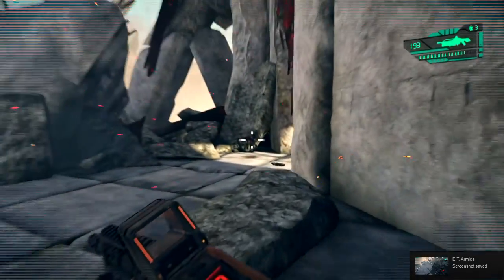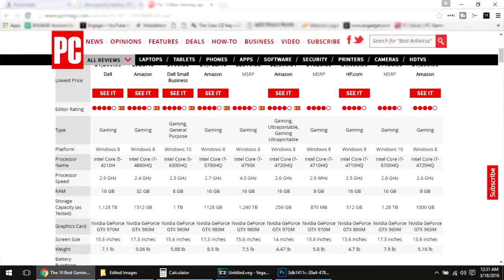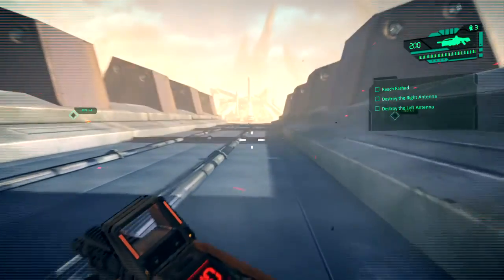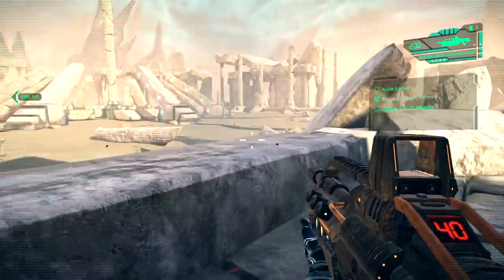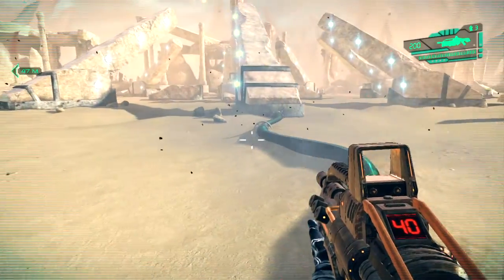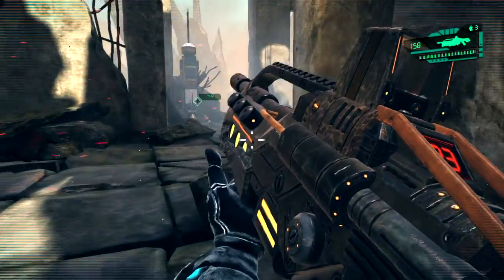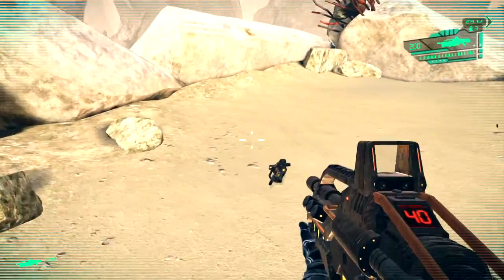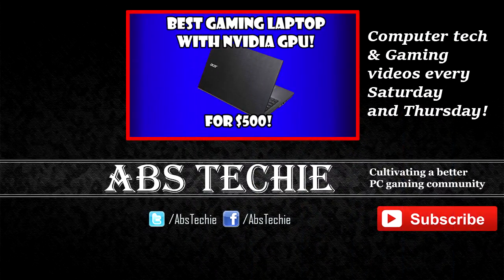Laptop Processor/CPU Explained Guide - What Laptop Should I Buy?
There are a lot of confusions surrounding laptop processors and what laptop you should buy.In this video I explain laptop processors line and help you understand which laptop you should buy and the best laptop processors that will fulfill your needs.

➜ Amazon US
➜ Amazon UK

➜ Intro Credit :
Raven Prodesign